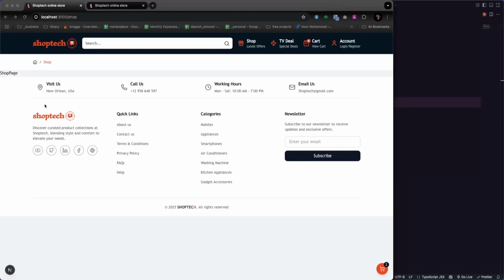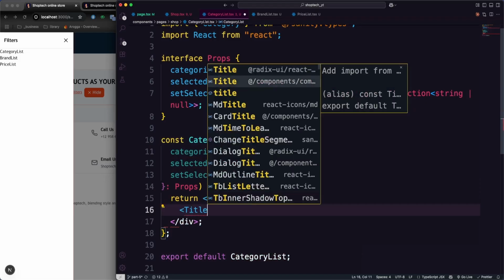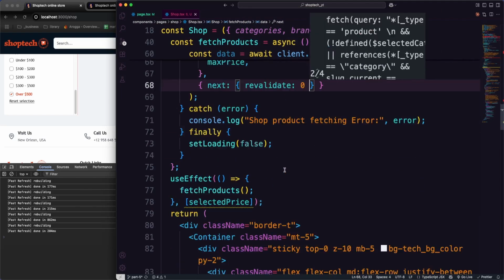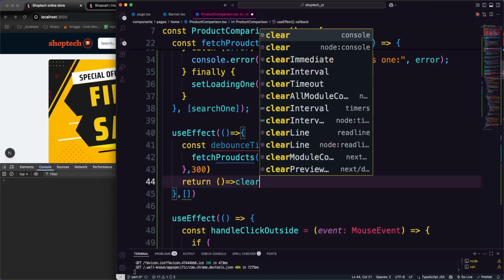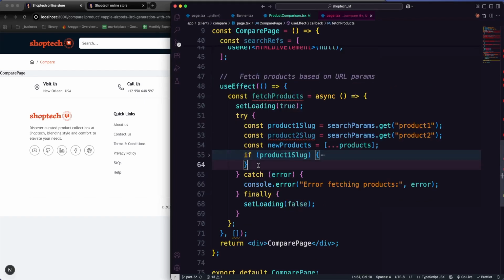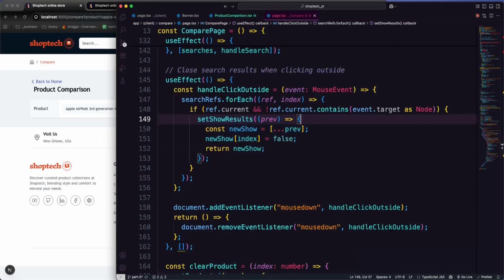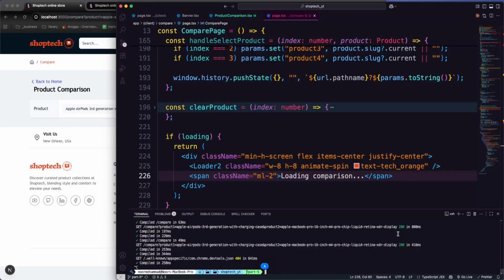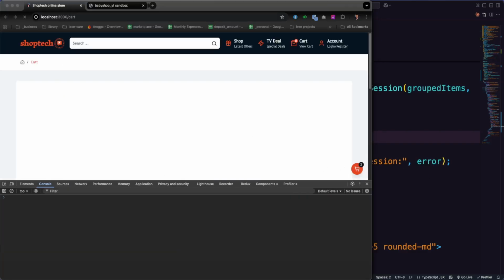Build Your Shop Page with Next.js - Full Tutorial with Code Examples (Part 5)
Welcome to the ShopTech Ecommerce Series! In this first part, we kick off building a fully functional, responsive ecommerce website from scratch using Next.js, Tailwind CSS, Shadcn UI, Sanity, Stripe, Clerk, and more! Follow along as we set up the project, create a stunning UI, and lay the foundation for a modern ecommerce platform. 🛒💻

In this video, you'll learn:
✅ Setting up a Next.js project with Tailwind CSS and Shadcn UI
✅ Creating a responsive ecommerce layout
✅ Integrating Clerk for authentication
✅ Best practices for clean and scalable code

Perfect for beginners and intermediate developers looking to build a full-stack ecommerce application with modern tools.

👍 Like: Show some love by liking the video!
☕ Support: Fuel more content by buying me a coffee!